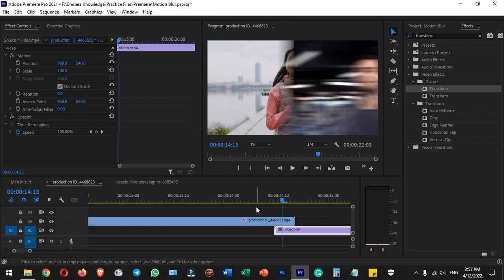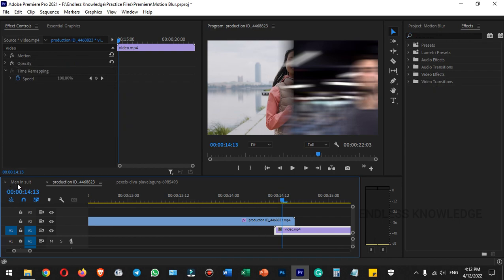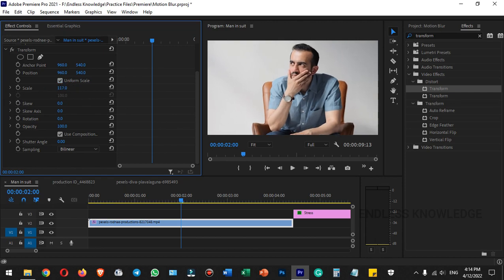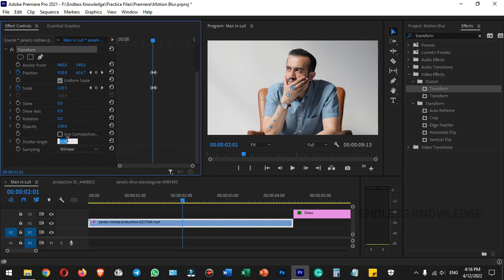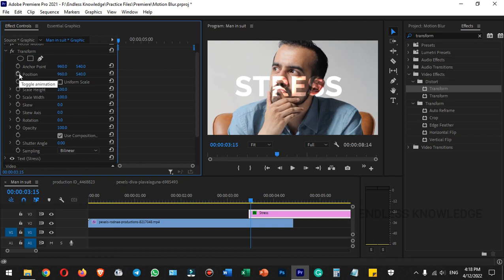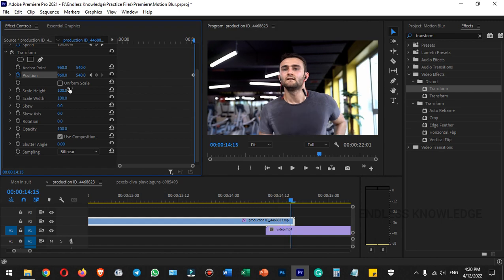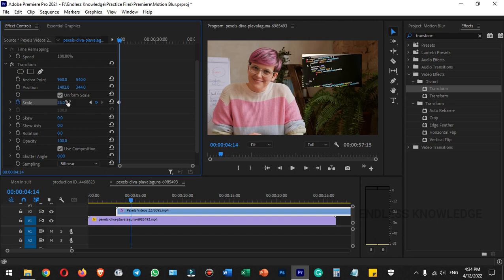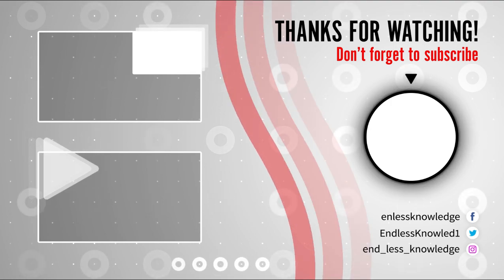How to Create Motion Blur in Premiere Pro in Tamil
How to Create Motion Blur in Premiere Pro step by step Tutorial.